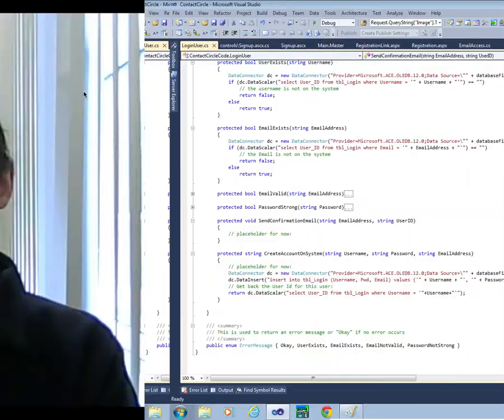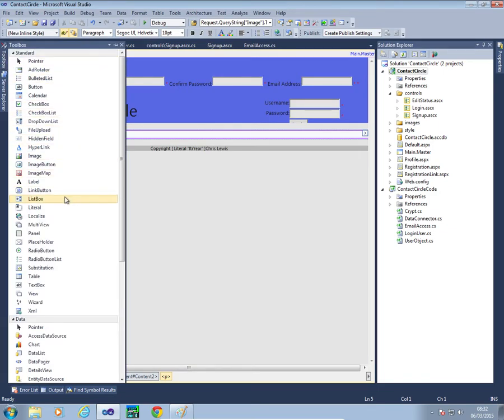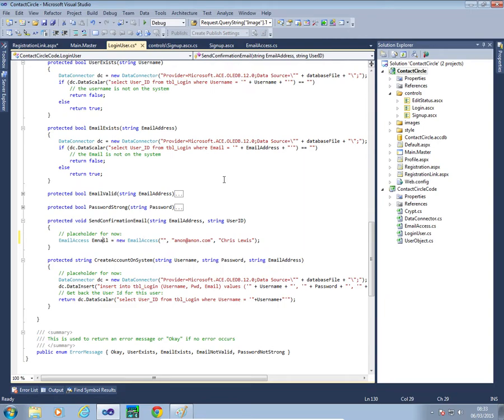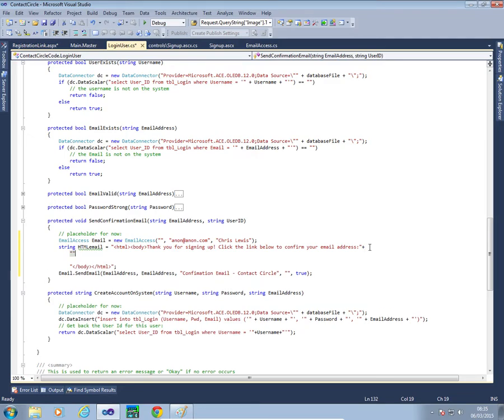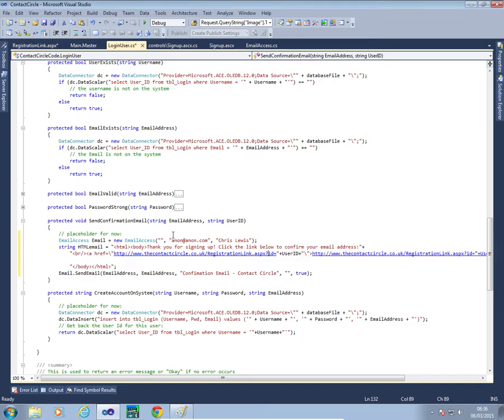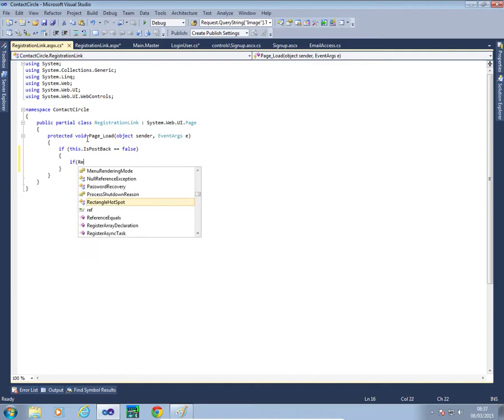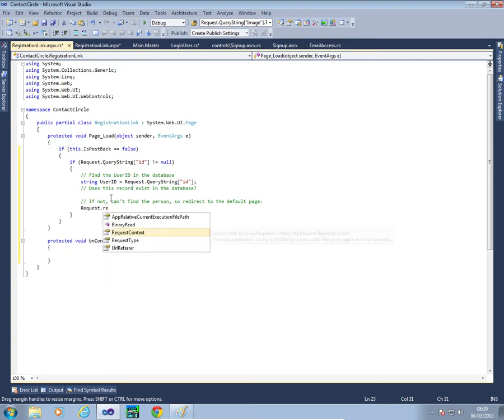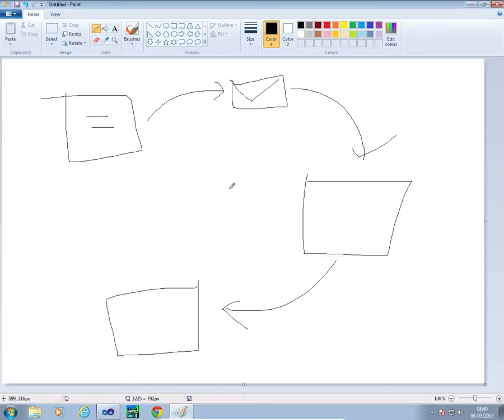Web 10 Confirmation Email - sending a link to confirm an address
By popular demand (Well, by Andrew wanting it!) here is the basic process for a confirmation link, but you will need to do some of the work yourselves! :-)